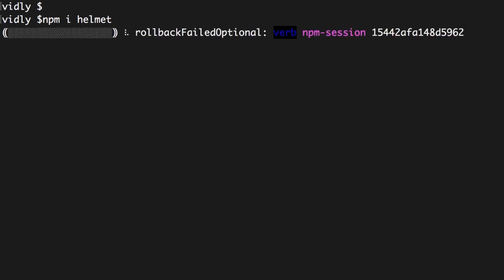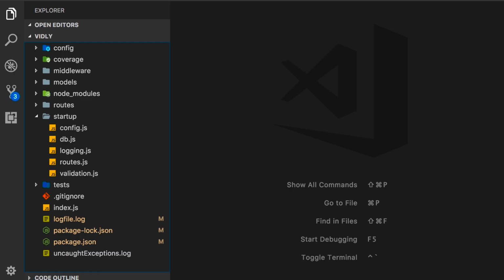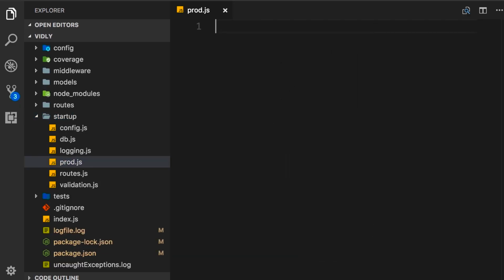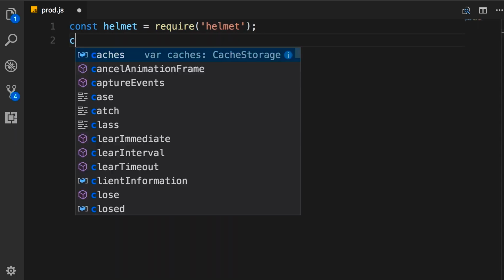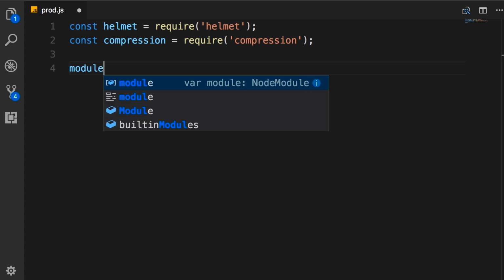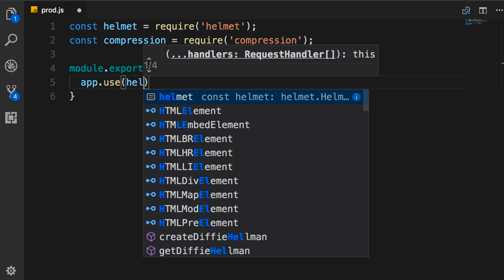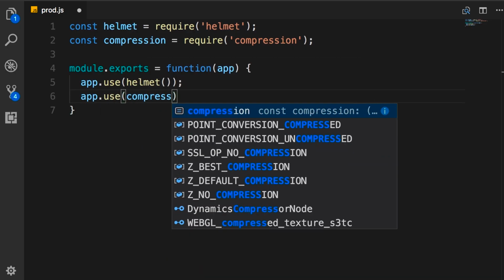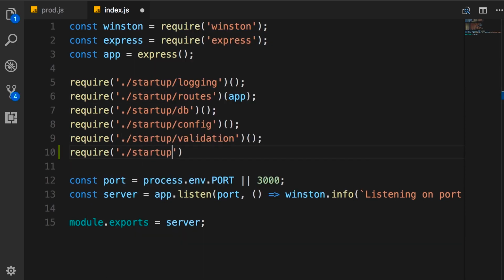203 Preparing the App for Production